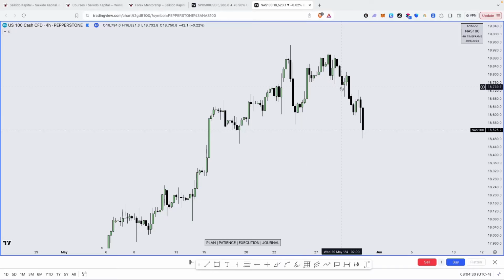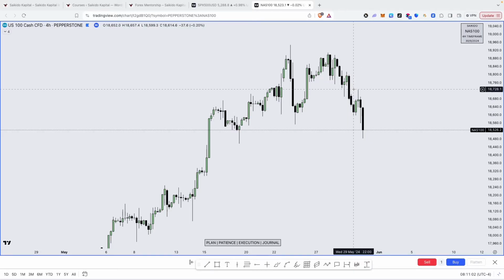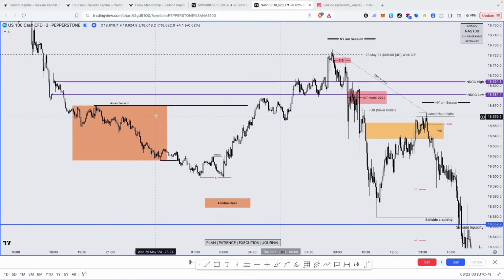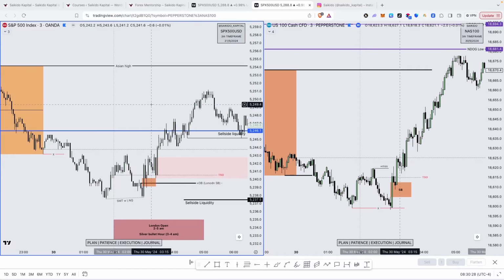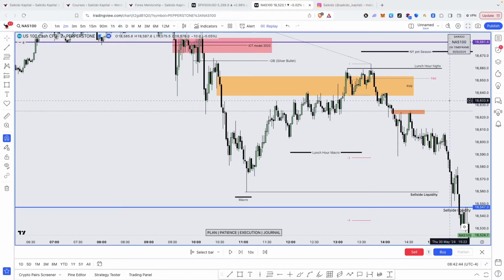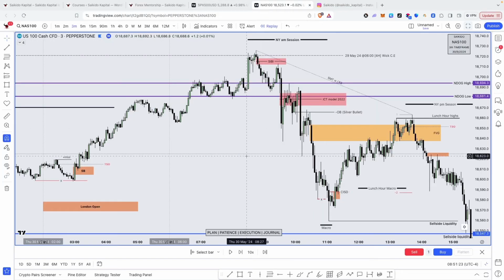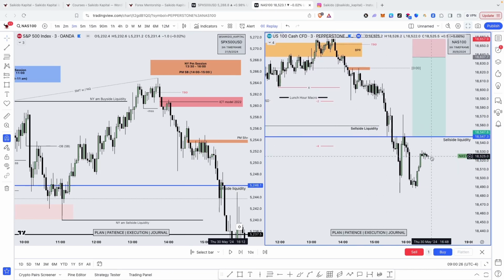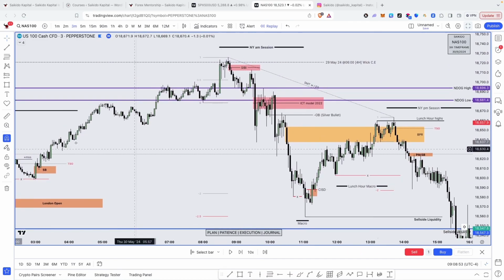One Trade Setup and Time Theory by Saikido - ICT Concepts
In today's video I covered all the topics below...

BIAS
Interbank Dealing Range
Premium and Discount
IRL - ERL
Time Theory
Session Liquidity
Macros
Lunch hour Macro
SMT